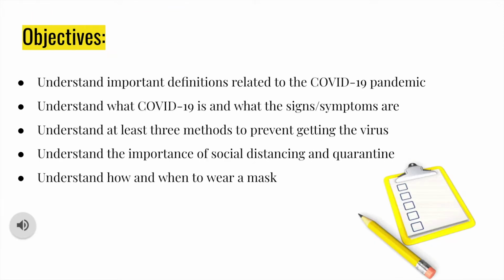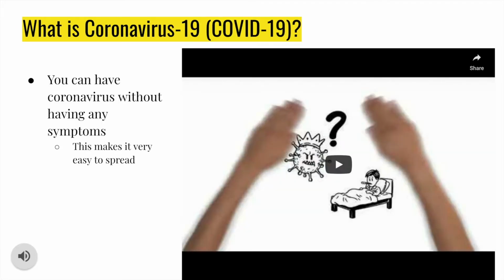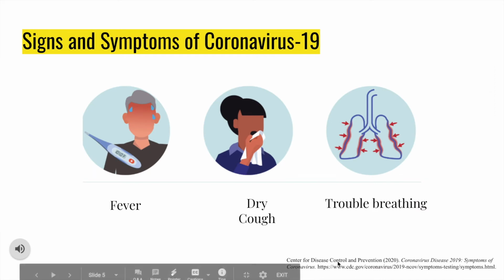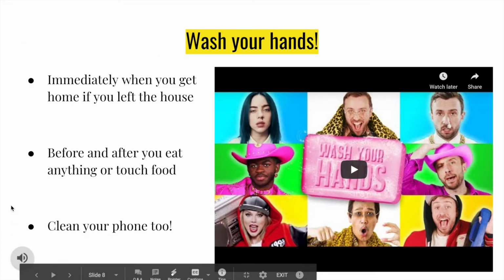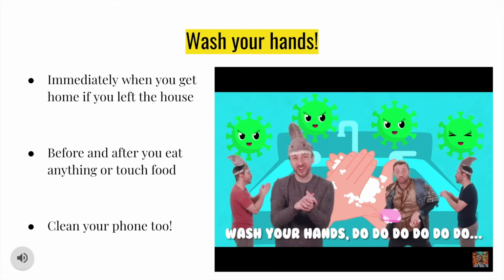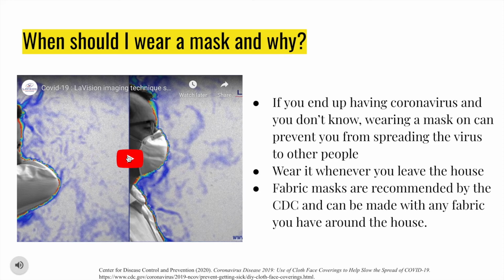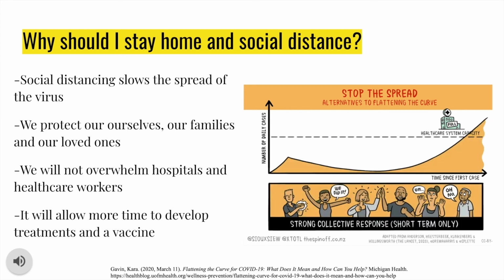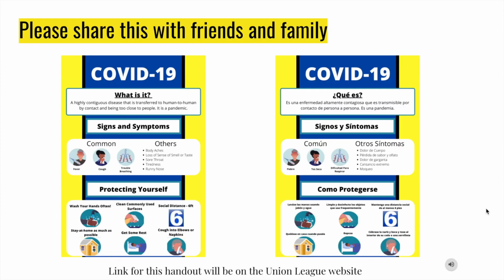Coronavirus Education for Union League Boys and Girls Club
This was a part of a community project completed by UIC College of Nursing students: Amanda Le, Manar Daghash, and Angel Comas. Created specifically as education material for students at Union League Boys and Girls Club in Pilsen, Chicago, IL.